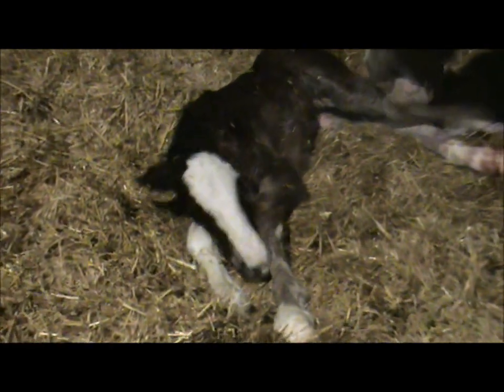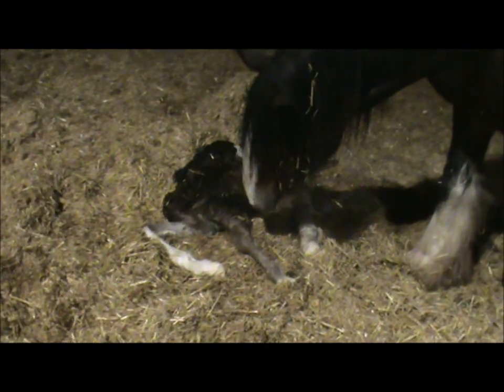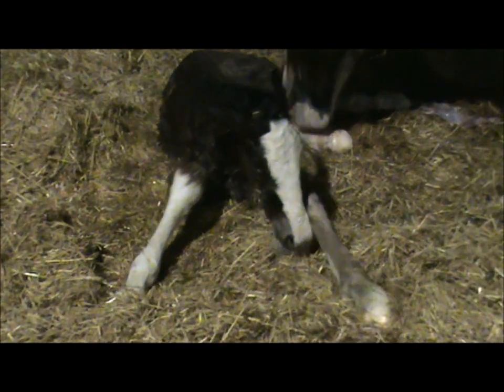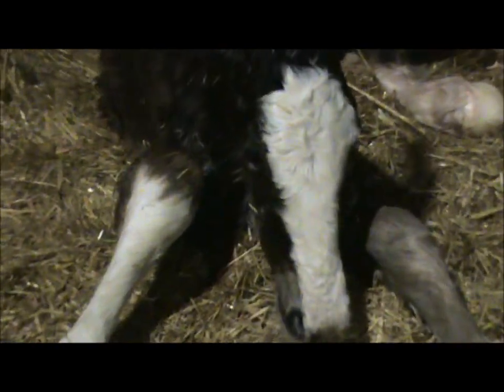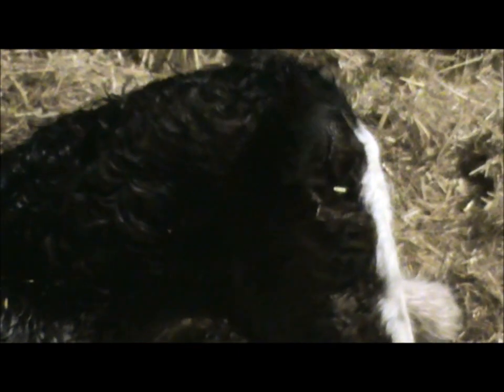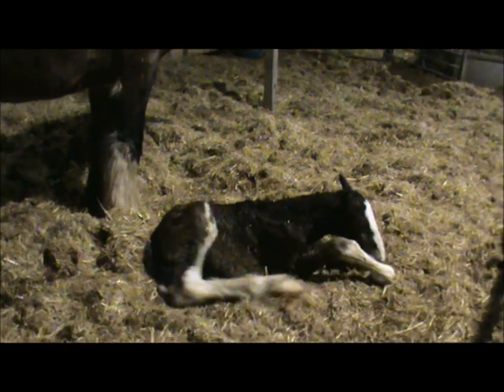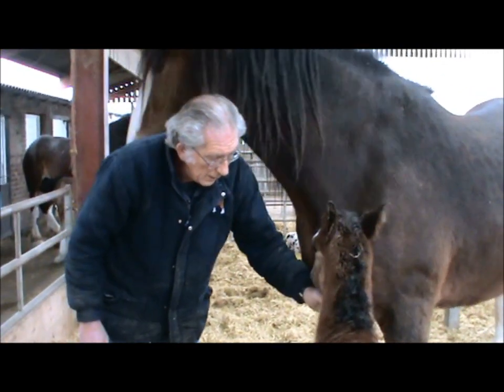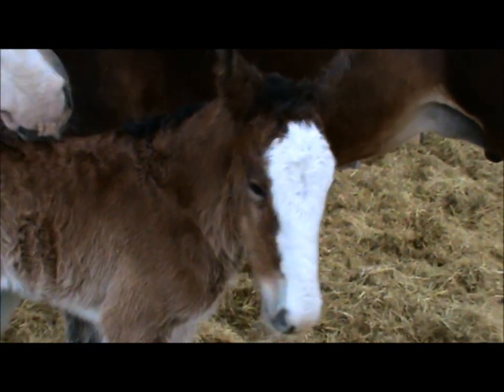Sunbeam's foal born 21st February 2015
Watch Alistair deliver Sunbeams filly foal and see her take her first steps.